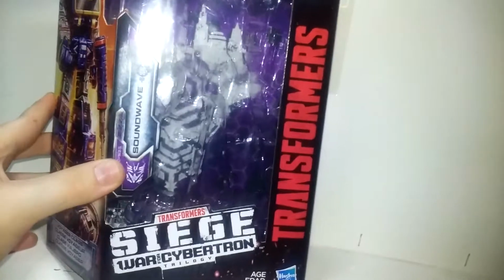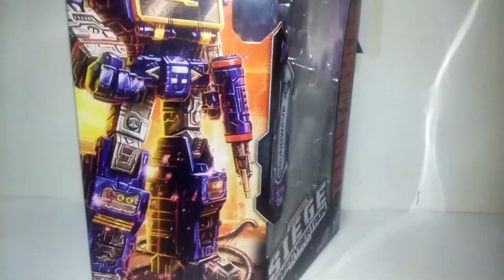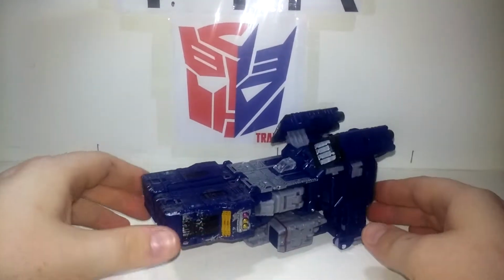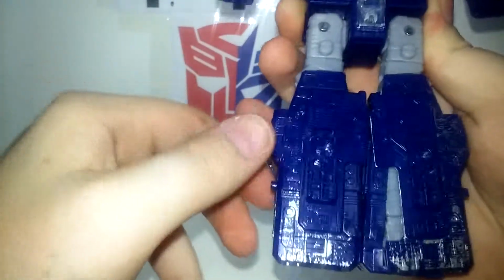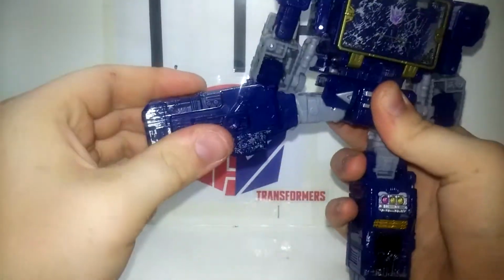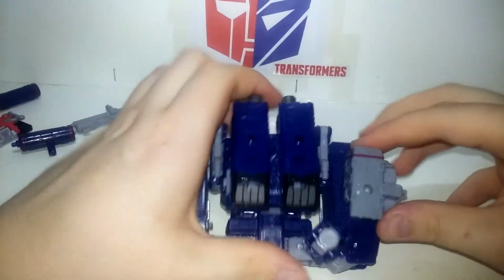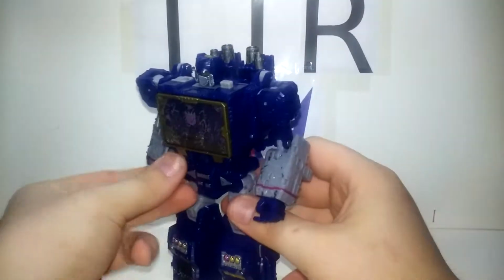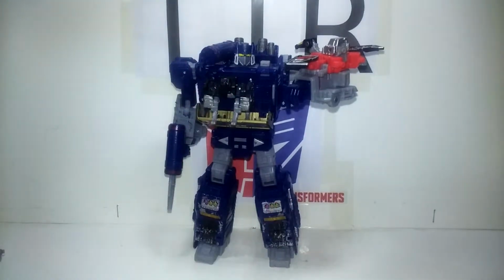Transformers war for cybertron siege soundwave and cassettes